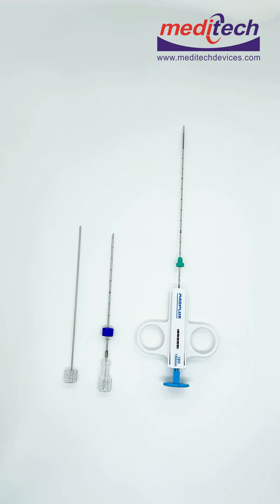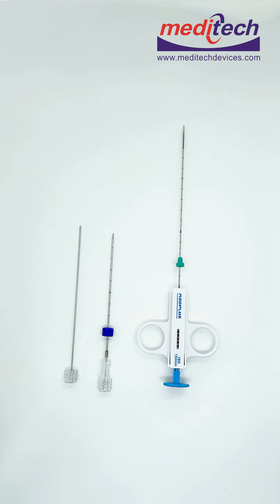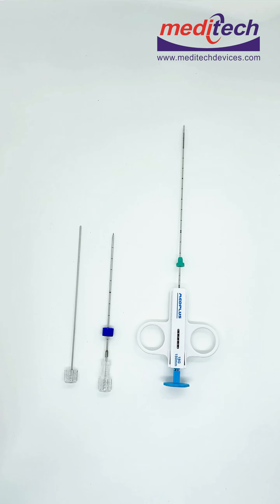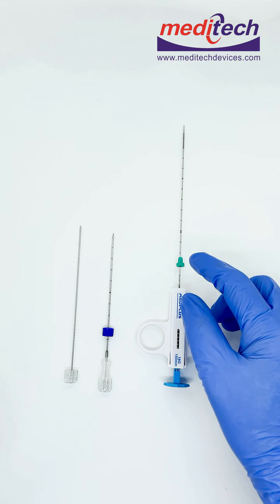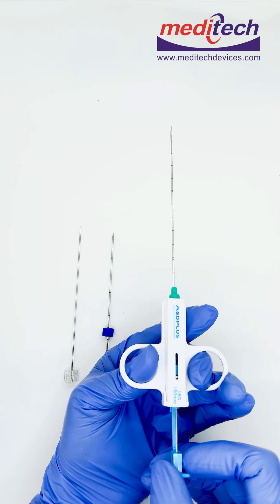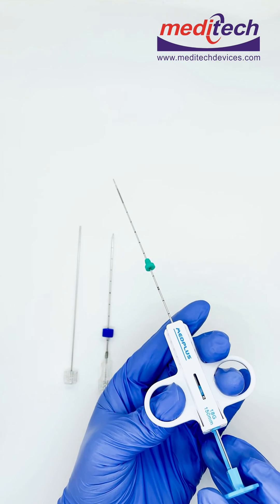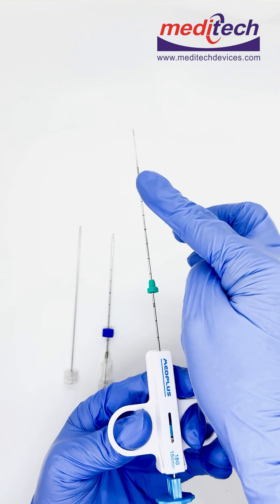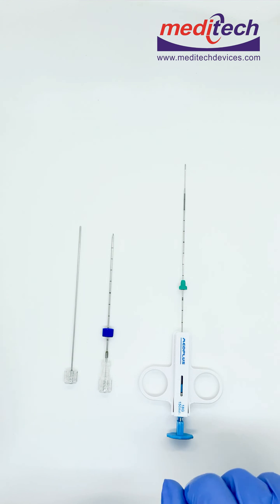Meditech Med plus Semi Automatic Biopsy Instrument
Med – Plus Biopsy Needle is a disposable, spring-loaded, semi-automatic biopsy needle for biopsies from soft tissue such as prostate, kidney, liver, spleen lymph nodes and various soft tissue tumors. It is not appropriate for bone biopsies